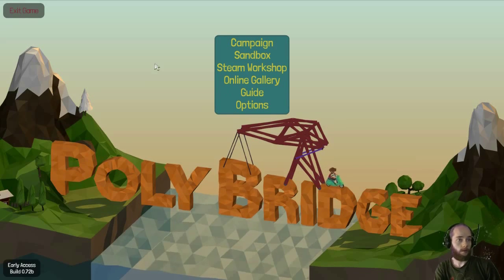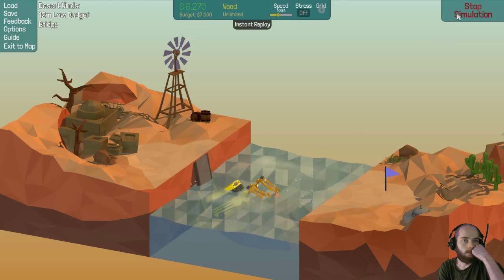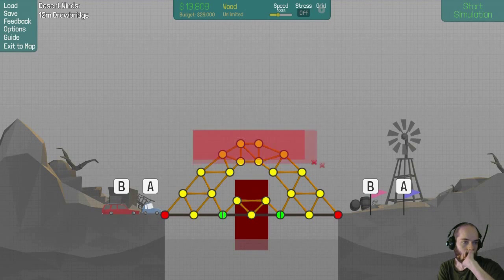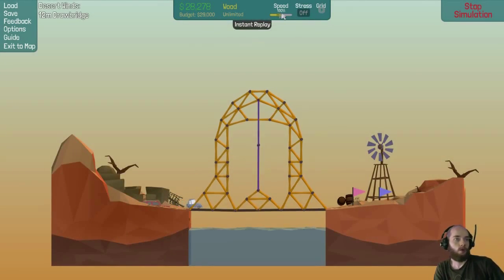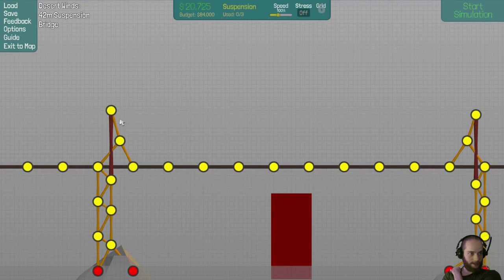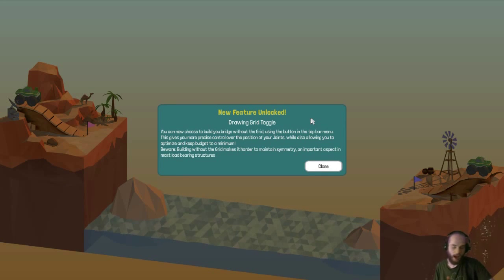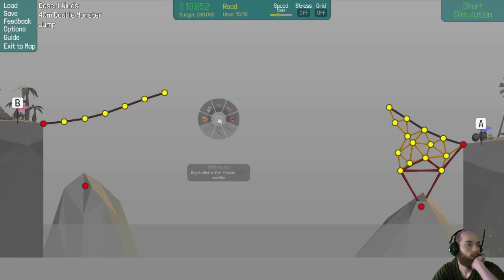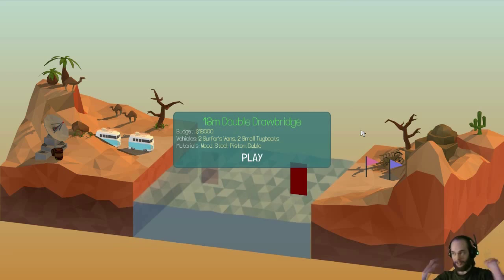Poly Bridge | #2 | Desert Winds- Minimal Bugs. (Which are fixed now.)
Today we try and conquor the Desert Wind levels with minimal bugs. Glad to see these are getting tougher! :3